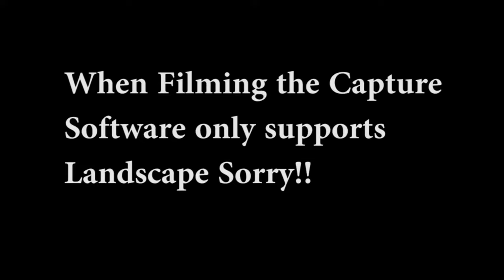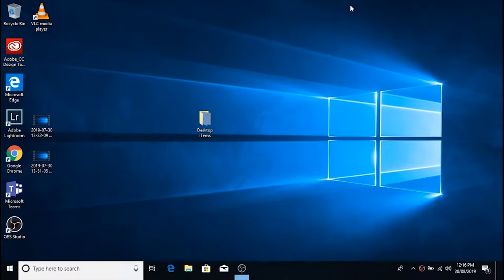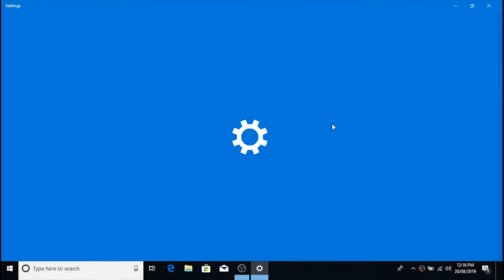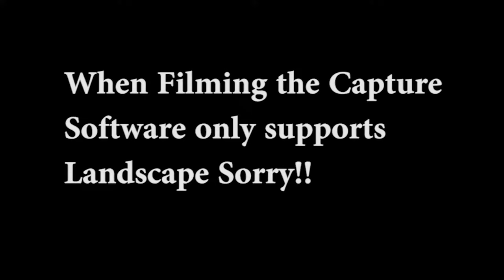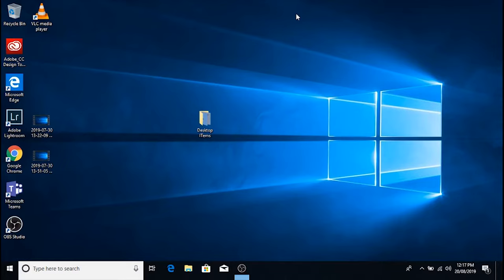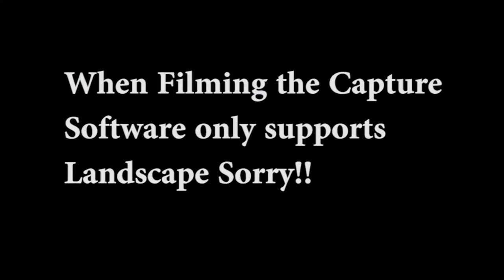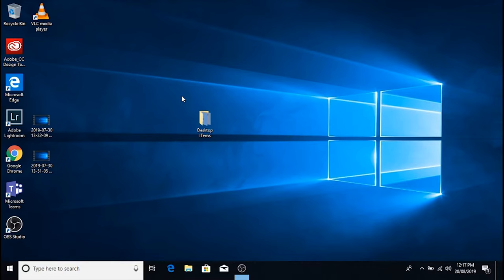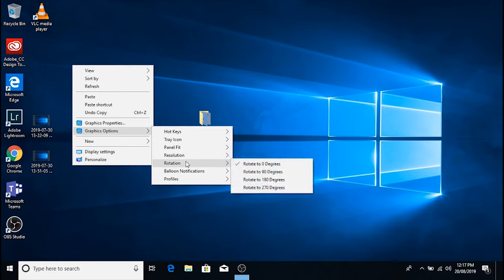How to Rotate Laptop Screen back to Normal (3 Methods)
Very Simple video on the process to rotate laptop screen back to normal Landscape.

This video is a bit dodgy because I recorded on a laptop which didn't reflect the Orientation differences :( If anyone knows how to get OBS to do that let me know so i can fix it!